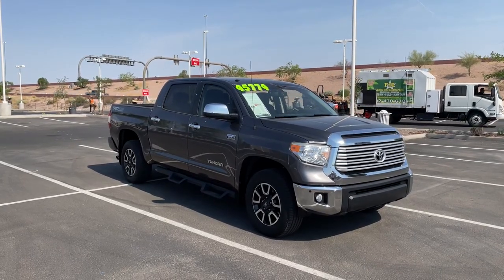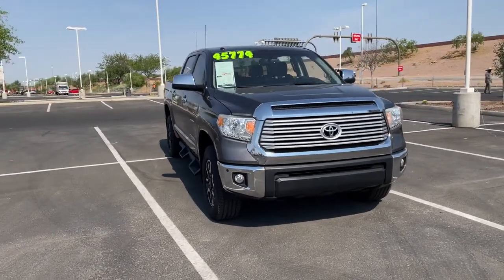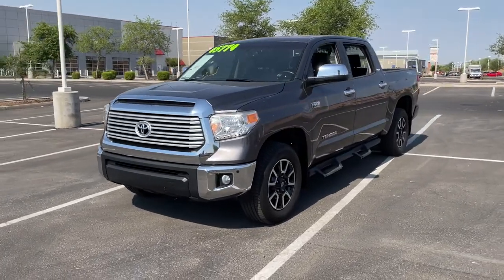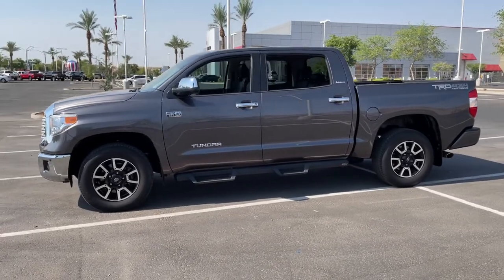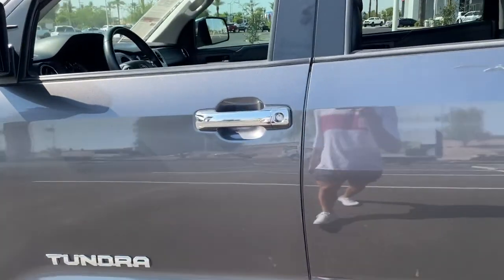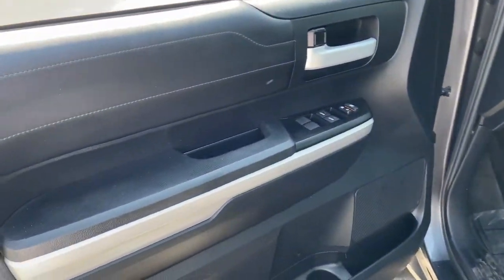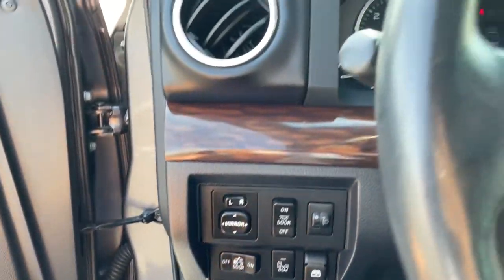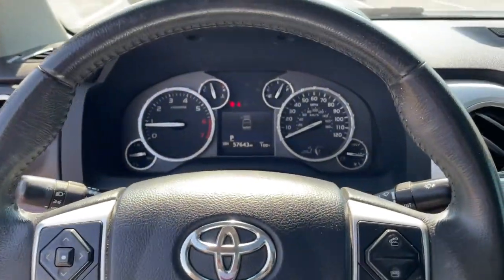2017 Toyota Tundra_4WD Mesa, Tempe, Chandler, Scottsdale, Gilbert, AZ 211807A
Magnetic Gray Metallic Used 2017 Toyota Tundra_4WD available in Mesa, Arizona at Riverview Toyota. Servicing the Tempe, Chandler, Scottsdale, Gilbert, AZ area.

Riverview Toyota
2020 W. Riverview Auto Drive

Recent Arrival! Clean CARFAX. CARFAX One-Owner.** AUTOMATIC HEADLIGHTS ** BACKUP CAMERA ** BLIND SPOT MONITORS ** BLUETOOTH ** NAVIGATION ** NEW TIRES PASSED TOYOTA 160-POINT INSPECTION! 4WD Black w/Leather Seat Trim (LE) Alloy wheels Auto-dimming Rear-View mirror Brake assist Entune App Suite Exterior Parking Camera Rear Front Center Armrest Front dual zone A/C Fully automatic headlights Leather Seat Trim (LB) MP3 decoder Power passenger seat Radio: Entune AM/FM/HD w/CD Player Remote keyless entry SIRIUSXM Satellite Radio.Magnetic Gray Metallic 2017 Toyota Tundra Limited 4WD 6-Speed Automatic Electronic with Overdrive 5.7L 8-Cylinder SMPI DOHCAll vehicles pass a stringent 160 point inspection. Most late model vehicles have Platinum Toyota warranty options available for pennies on the dollar!Our Mission:* To ensure you have an exceptional experience with us today regardless of your decision.* To treat you with respect and provide you with all the information you need to make informed choices.* To help change your perception about what the car buying and car servicing experience should be.* To build your desire to share your wonderful experience with friends and family.*Disclaimer:*Most optional equipment already added to vehicle. Tax title and registration are not included in prices shown unless otherwise stated. Manufacturer incentives may vary by region and are subject to change. Vehicle information & features are based upon standard equipment and may vary by vehicle. Monthly payments may be higher or lower based upon incentives qualifying programs credit qualifications residency & fees. No claims or warranties are made to guarantee the accuracy of vehicle pricing payments or actual equipment. Call to confirm accuracy of any information. Purchase price does not include tax title license finance charges $499 doc fee and any dealer add-ons. Vehicle reconditioning and or certification may require additional fees. Please verify all information. We are not responsible for typographical technical or misprint errors. Inventory is subject to prior sale. Contact us for most current information.Awards:* JD Power Vehicle Dependability Study (VDS) * ALG Residual Value Awards Residual Value Awards * 2017 KBB.com 10 Most Awarded Brands * 2017 KBB.com Best Resale Value Awards